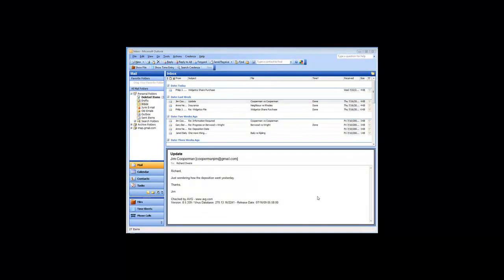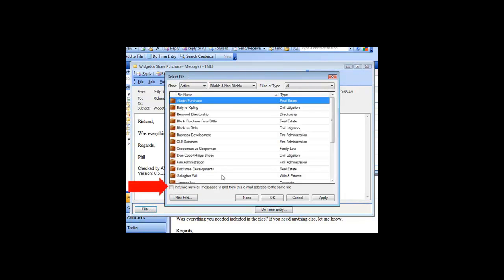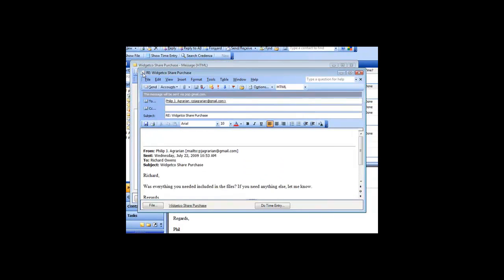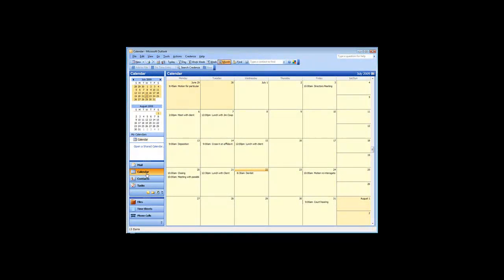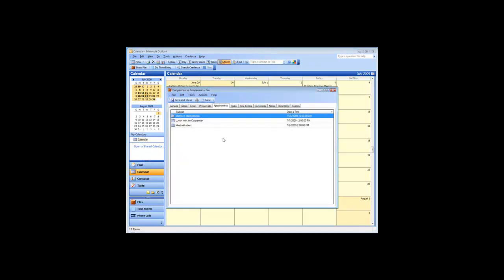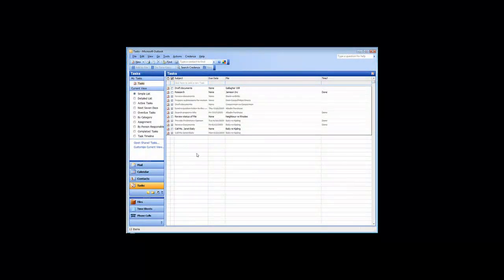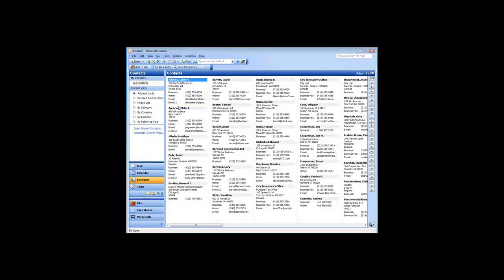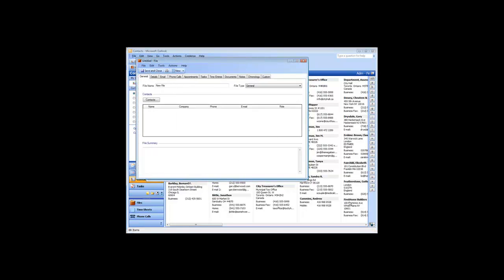Changes to Outlook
Credenza works seamlessly inside Outlook and integrates itself into the activities you already use Outlook for. This tutorial covers the following:

- Managing email, including associating with files and creating time entries
- Dealing with appointments, including relating to files and creating time entries
- Associating tasks and notes with files and creating time entries
- Working with contacts and associating to multiple files